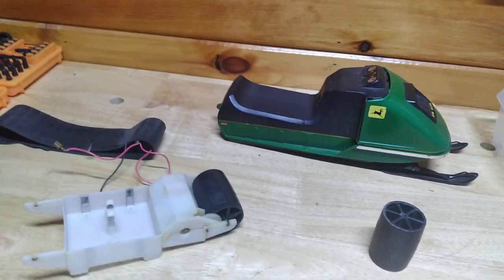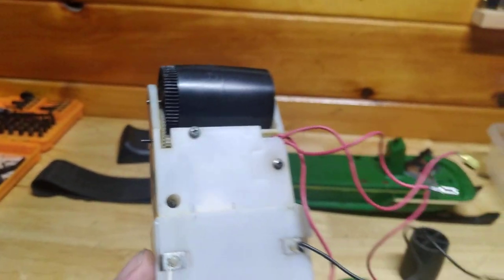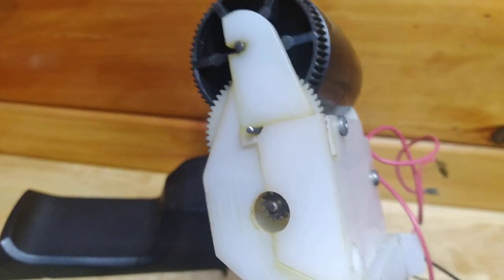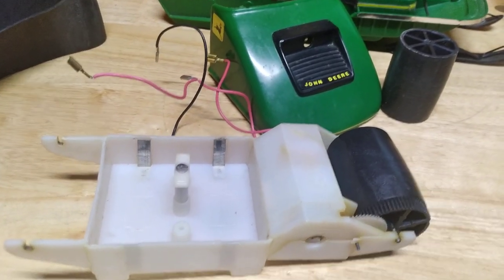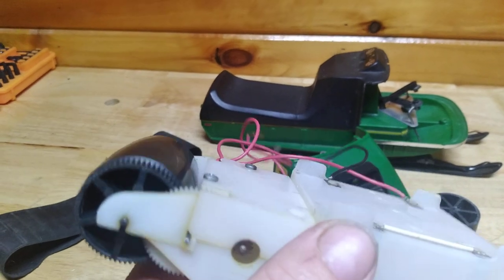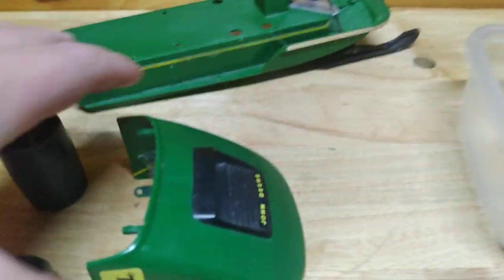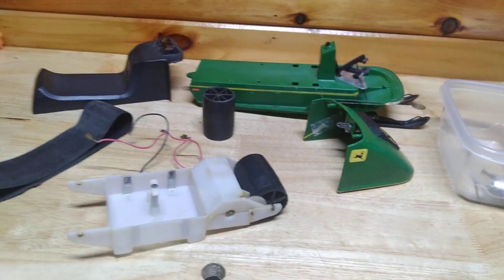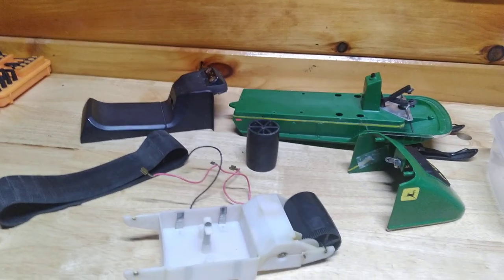John Deere Snowmobile Restoration Part 1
John Deere Snowmobile Part 1